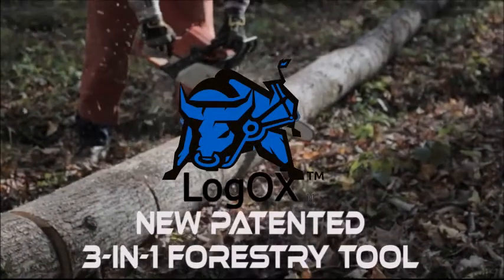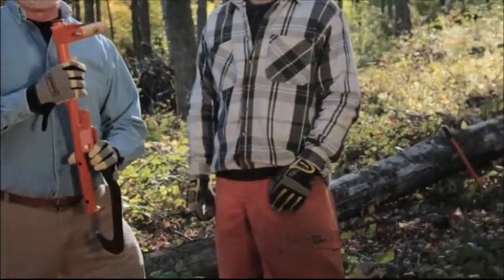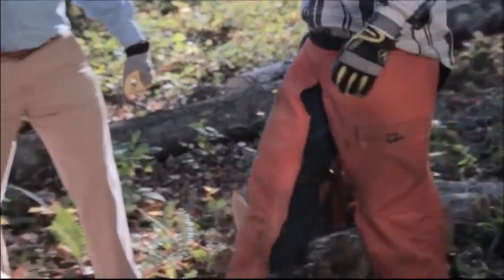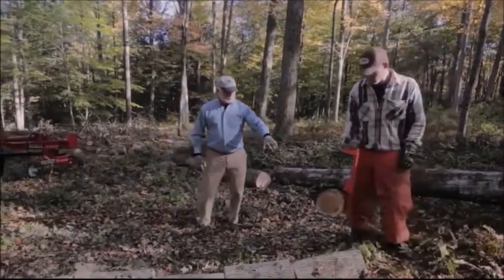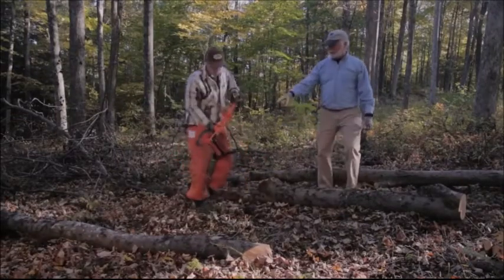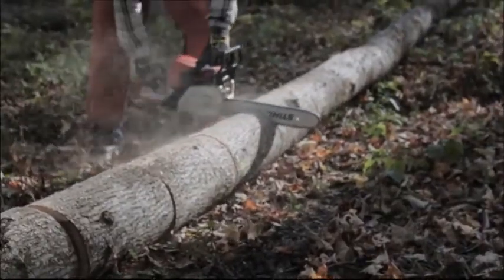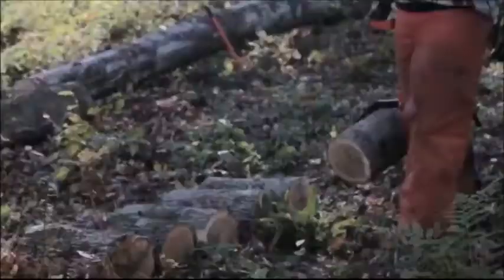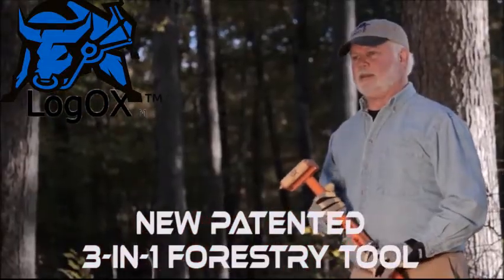New LogOX 3-in-1 Forestry Hand Tools Overview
Made in the USA - Haul logs faster, safer and easier, without bending all the way over! Save your lower back with this rugged force-multiplier. Load a truck and feed a splitter or chipper more efficiently with the LogOX Hauler. You can pick up as big a log as you would care to carry. With the log balanced at your side under either your right or left carrying hand, the ergonomically designed LogOX makes walking over rough terrain easy and safe. Drag and centralize tree tops, using this new patented forestry tool, and move longer logs, by placing a person with a hauler at each end. The Hauler itself is also a short cant hook which can roll a hefty log, to cut the back side of it and prevent running your chain into the ground. For greater leverage, a hitch pin quickly attaches the cant handle extension, converting the base Hauler into a full 38" cant hook.  Two more pins attach the timber jack adapter, to lift logs off the ground for fast, clean cuts. Roll large logs and jack up smaller ones, to prevent damaging your chain. The LogOX is the only cant hook and timber jack with two separate handles for better power, control and safety. As a tool set, the LogOX is very compact and provides tremendous versatility when you need it. Remember, at LogOX, we've got your back!